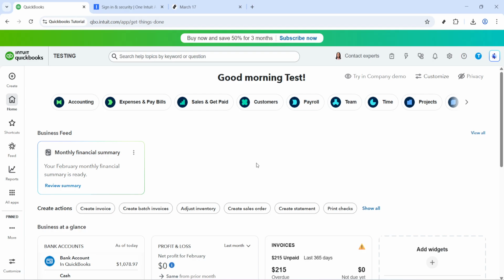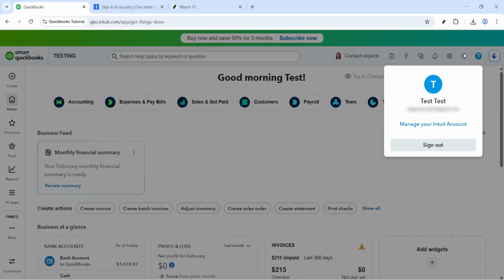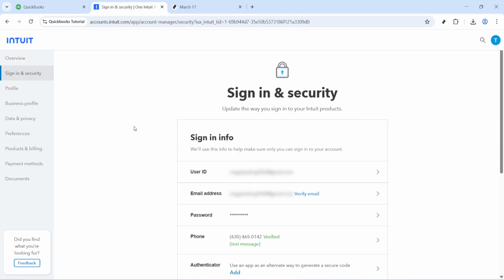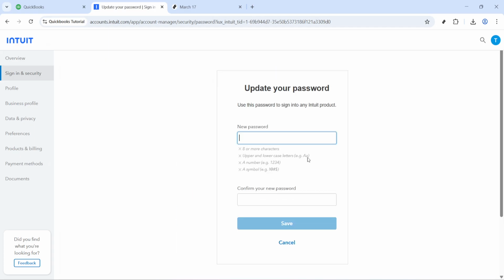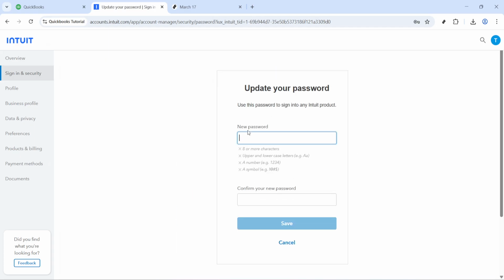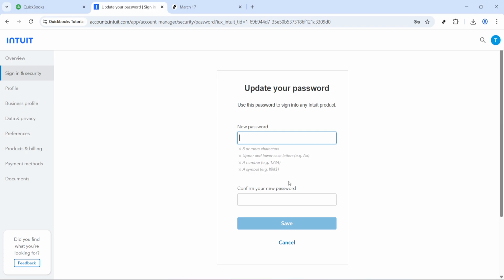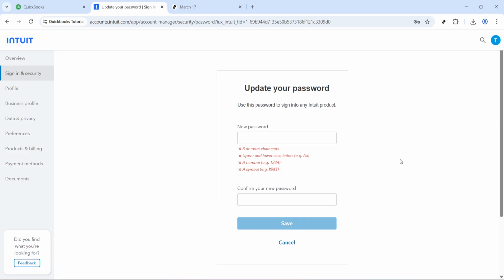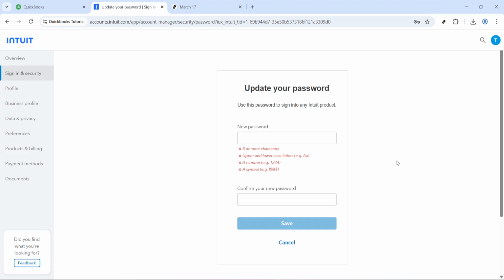How to Change Password in Quickbooks (Step By Step 2026)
How to Change Password in Quickbooks